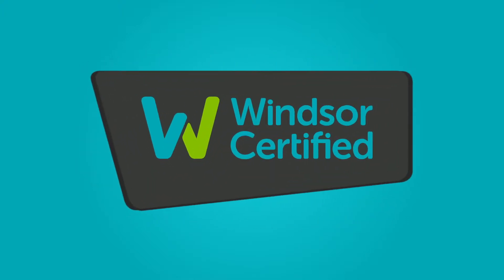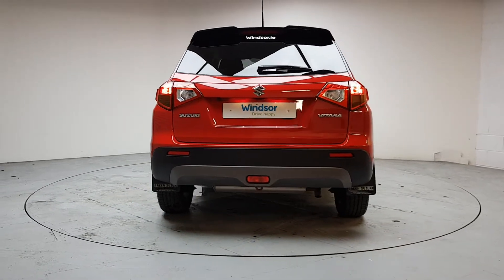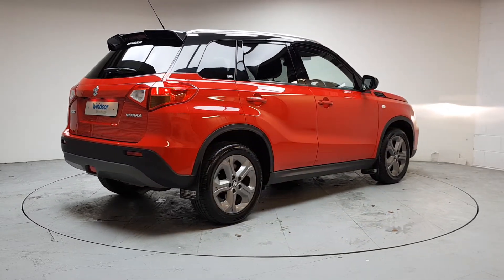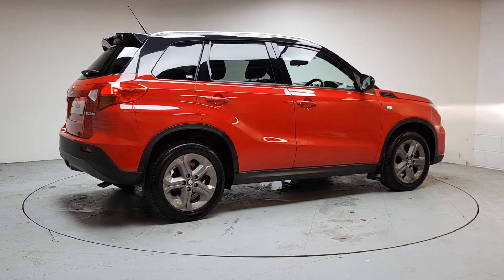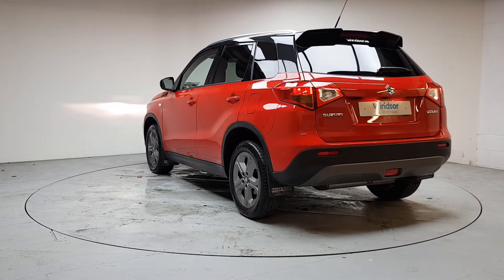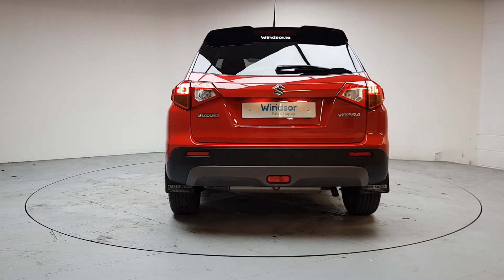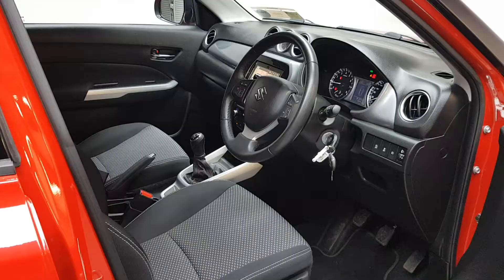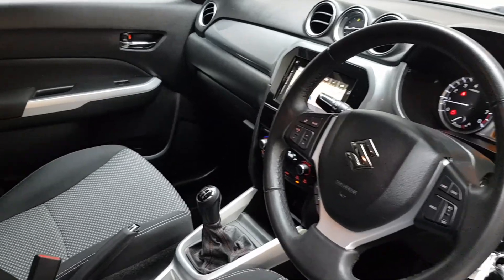161C1816 - 2016 Suzuki Vitara GL 5DR